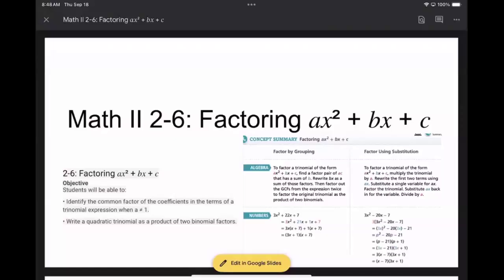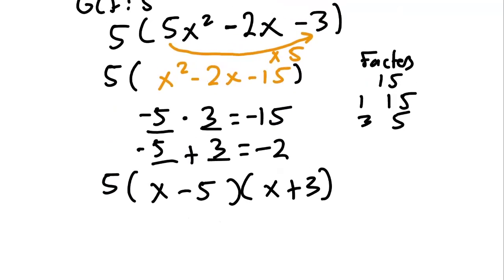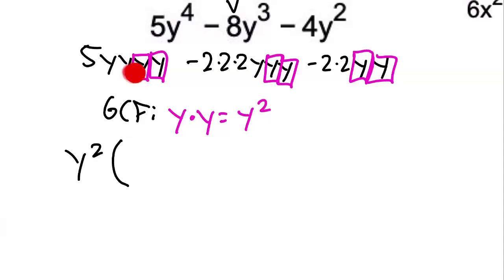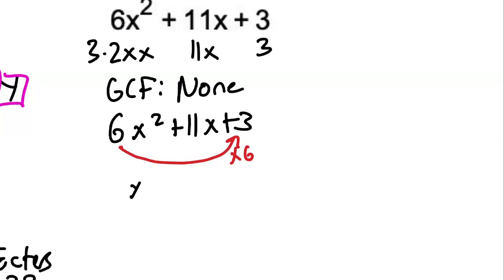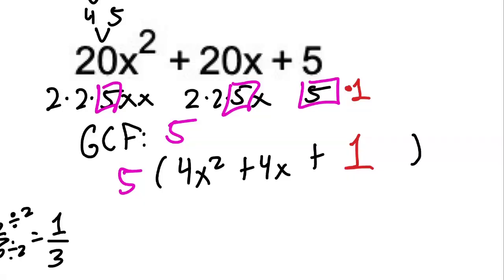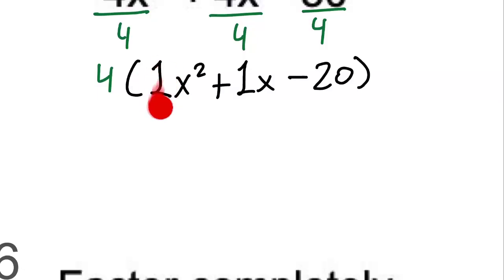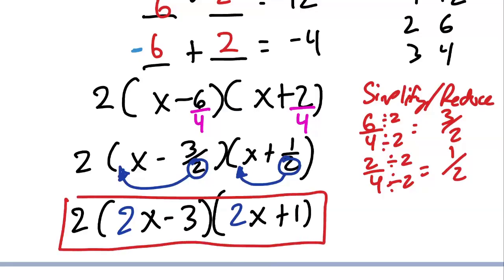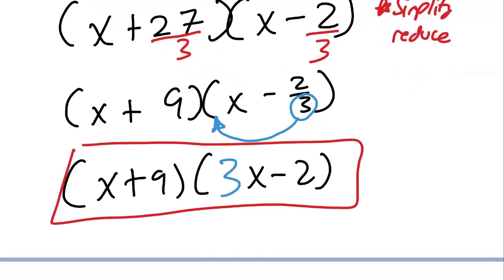Math II 2-6